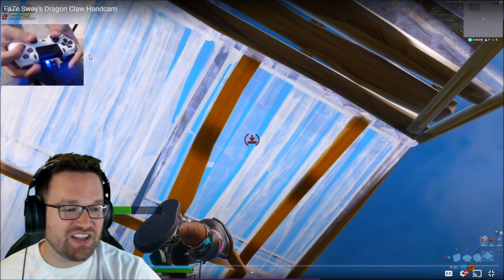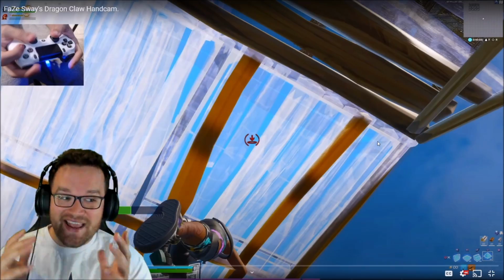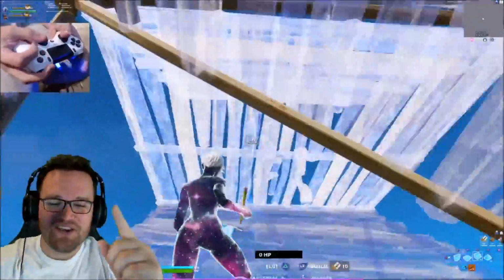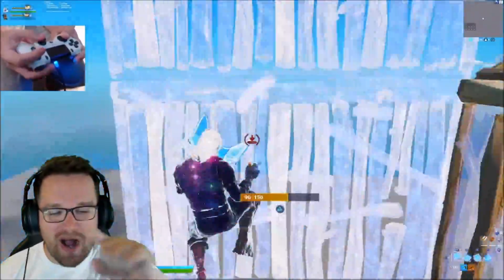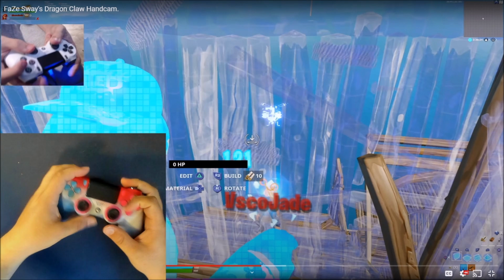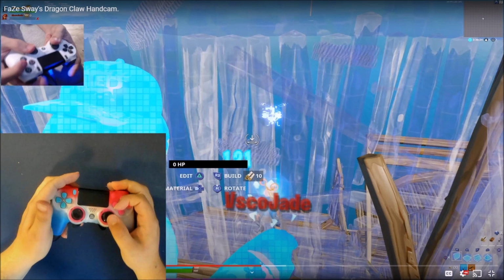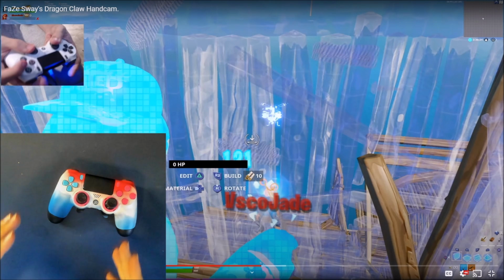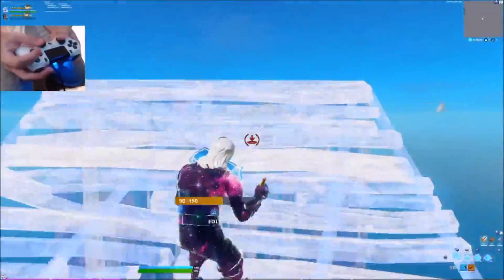Reacting To FaZe Sway *DRAGON CLAW* Handcam (Best Fortnite Controller Builder/Player)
FaZe Sway

Fortnite controller gameplay, providing the best strategies, tips, and guides for Fortnite players.